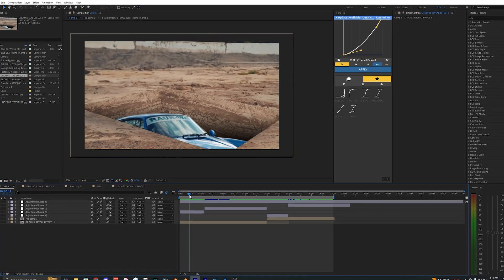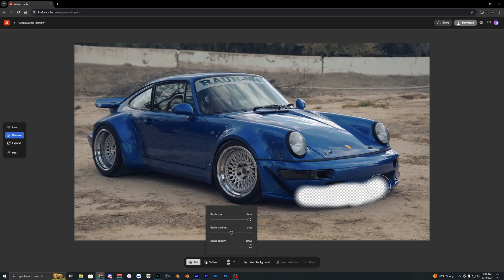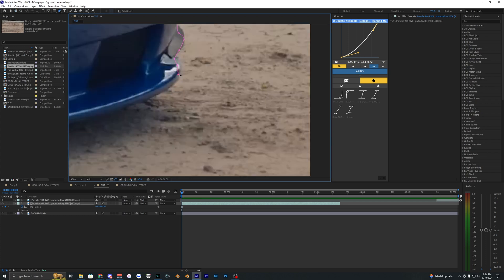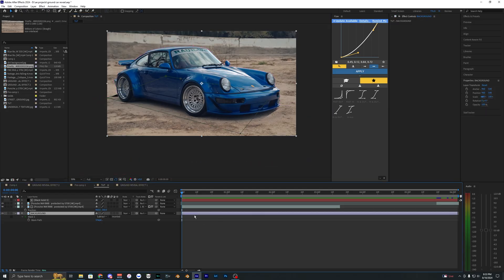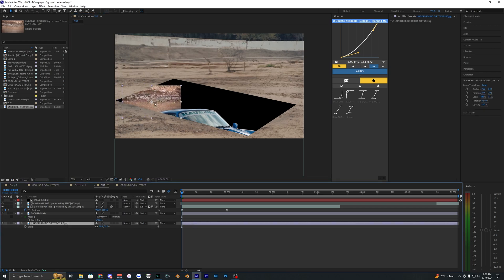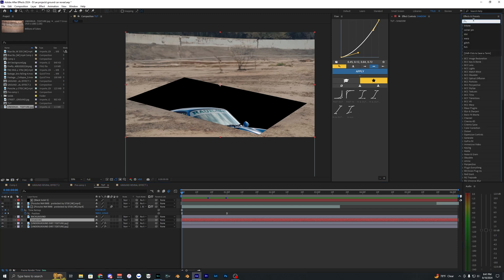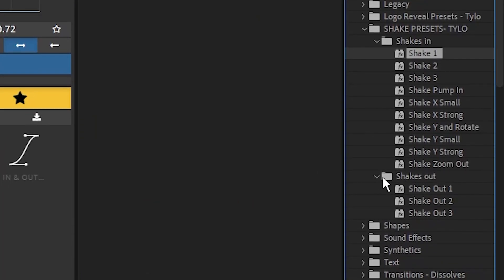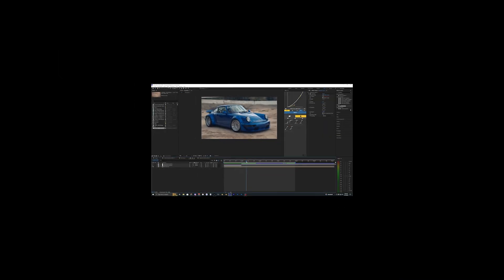Ground Reveal Effect - After Effects Tutorial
In this video, I go over how to create this ground reveal effect in Adobe After Effects (AE).